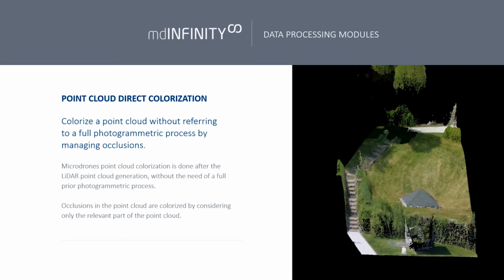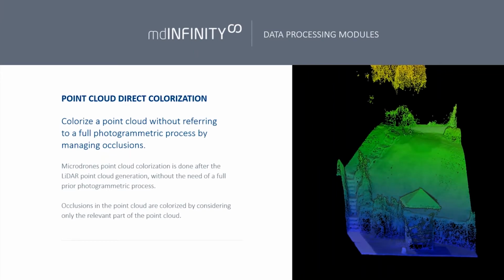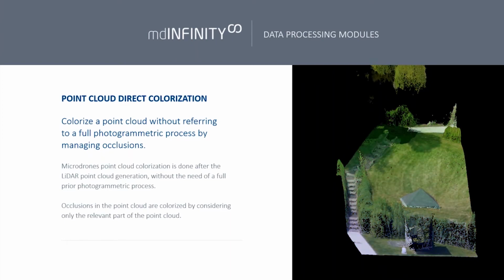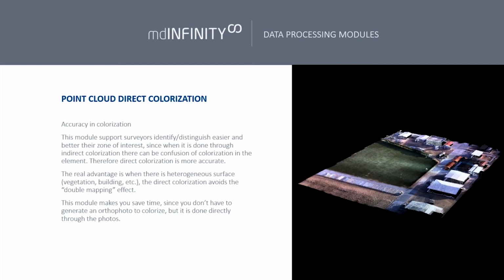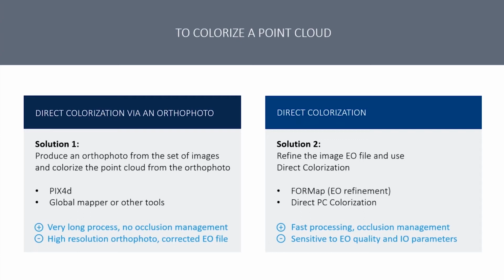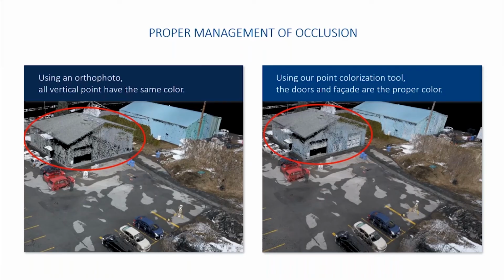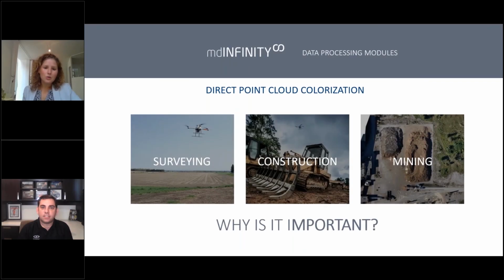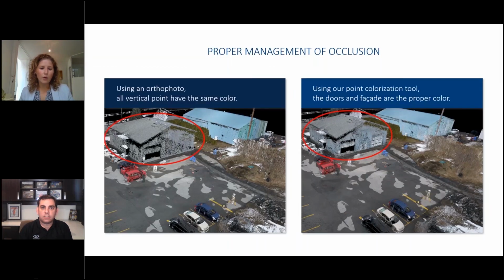mdInfinity Pointcloud Colorization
Colorize a point cloud without referring to a full photogrammetric process by managing occlusions.

Microdrones point cloud colorization is done after the LiDAR point cloud generation, without the need of a full prior photogrammetric process.

Occlusions in the point cloud are colorized by considering only the relevant part of the point cloud.